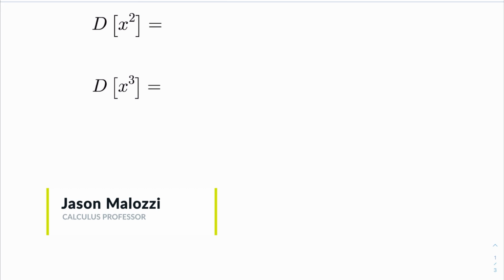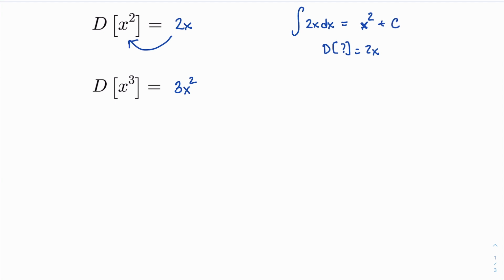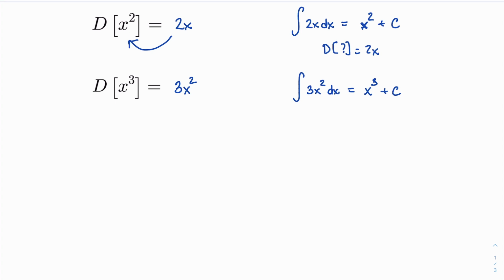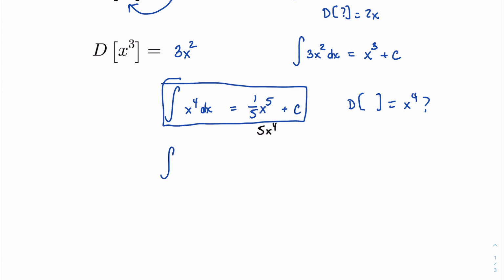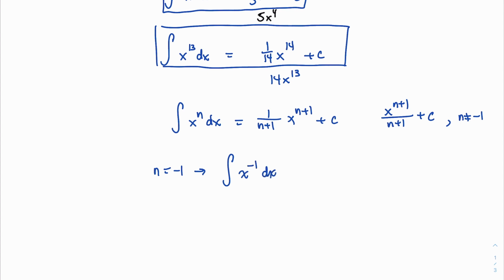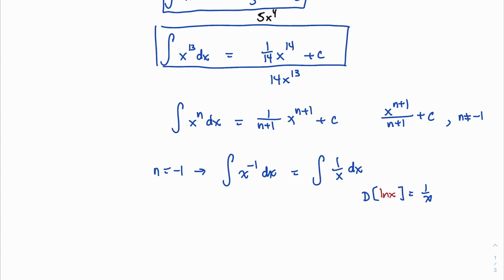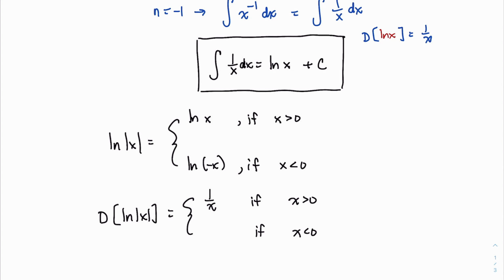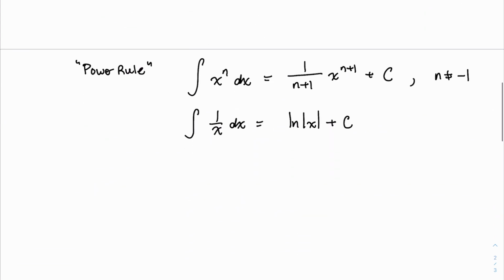Introduction to the Power Rule | Sophia Learning Tutorials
In this video, learn about the Introduction to the Power Rule through one of Sophia learnings many free tutorials. Check out more at our channel here - or try one of our courses for free and learn more about Sophia learning with no credit card required!